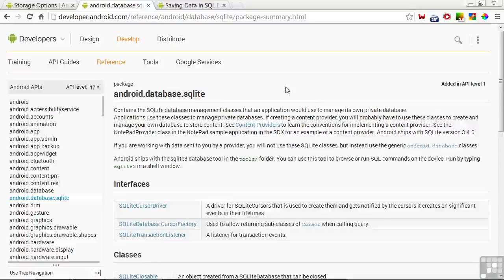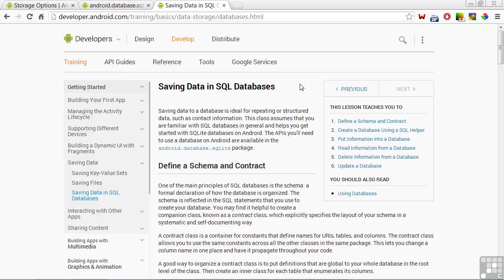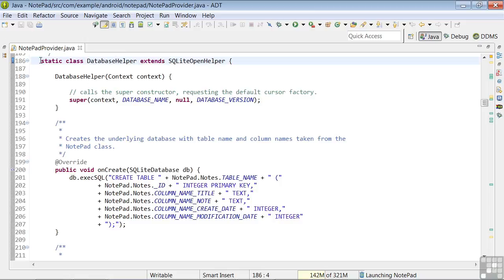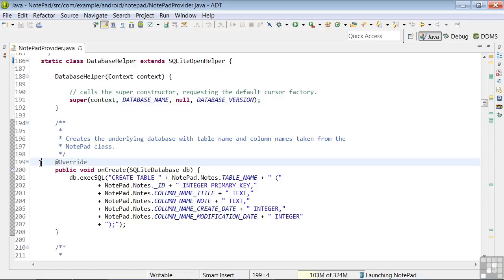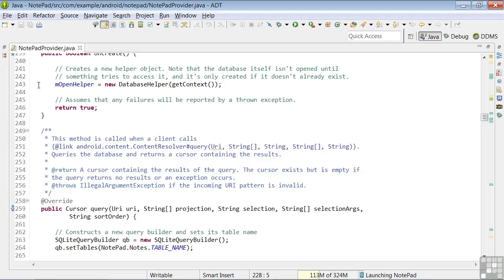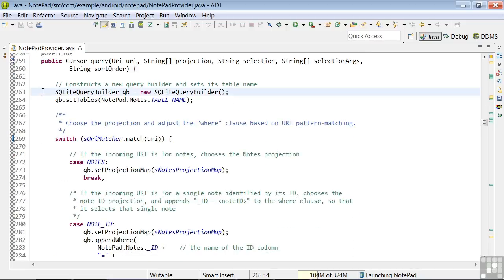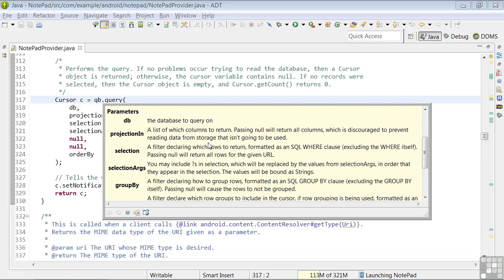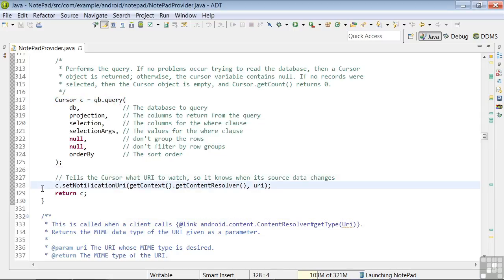InLaApr 11 1106 3